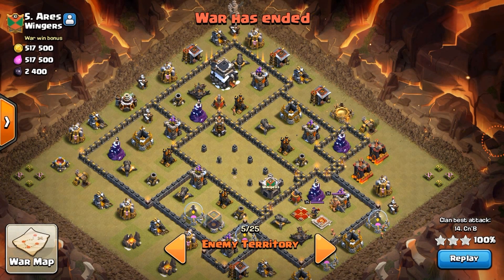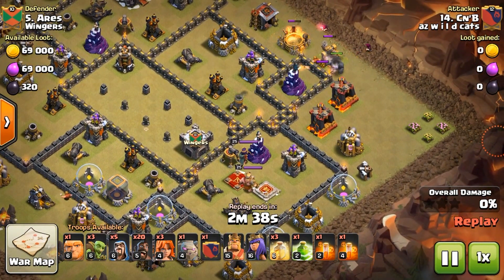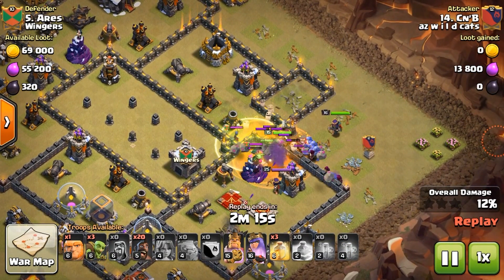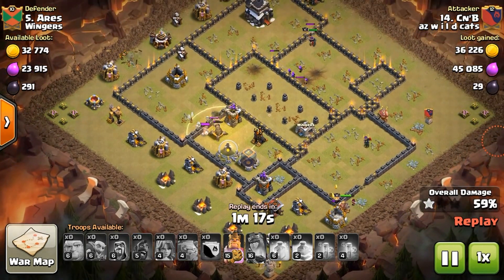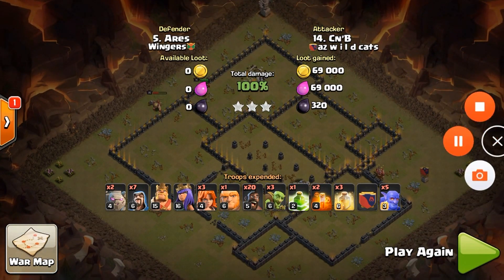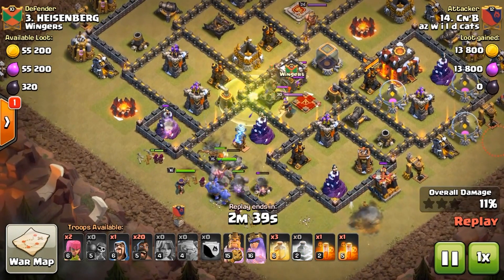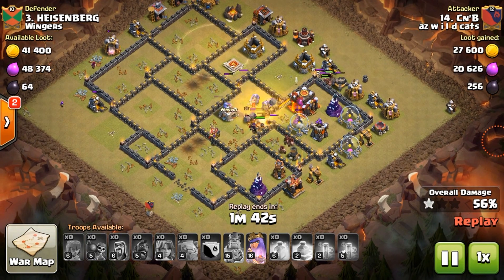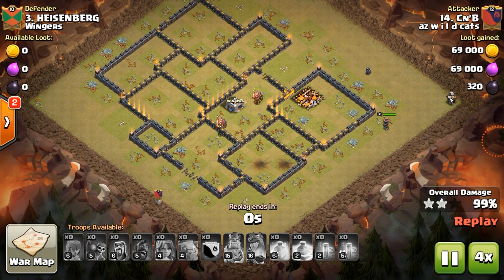Low HERO GoVaHo BOWLERS - How to 3 STAR MAX TH9 Hogs + Valks Clan War Clash of Clans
If Queen POP doesn't fit your style I do find success with hogs still. Here are a few attacks from war on some tough anti- 3 star bases.